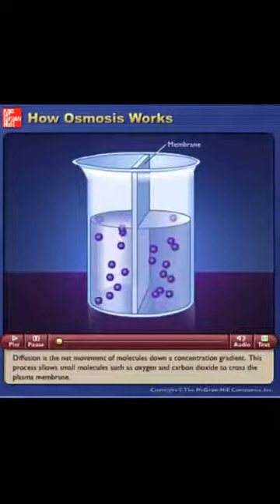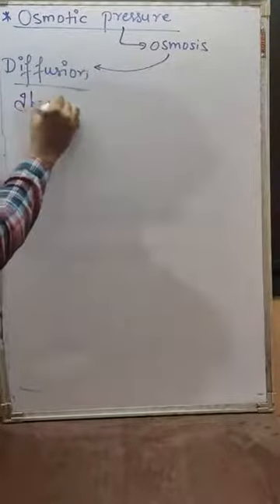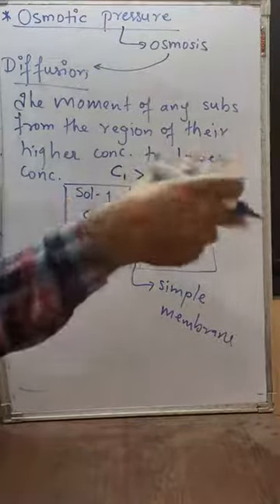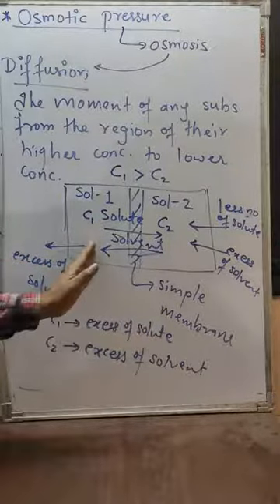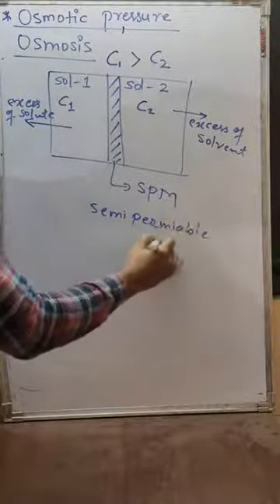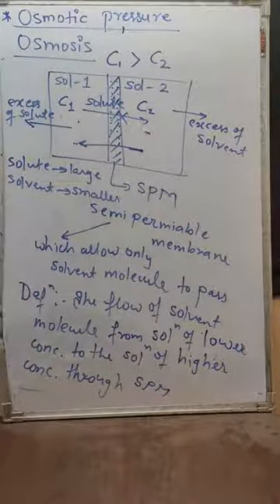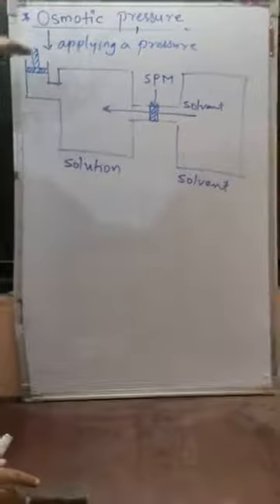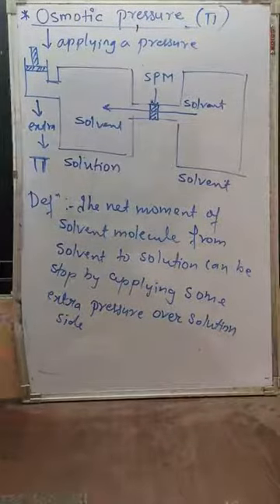Solution 07 class XII osmotic pressure